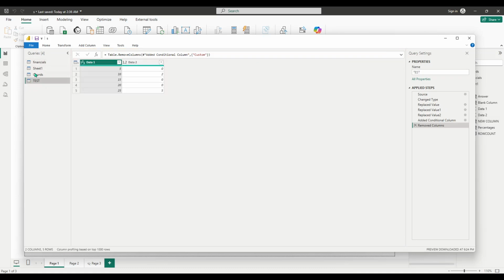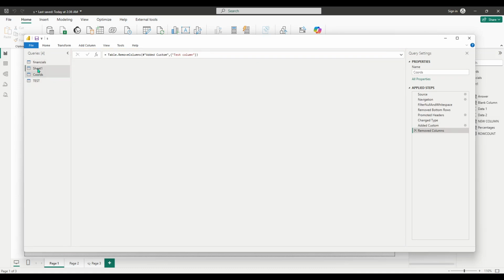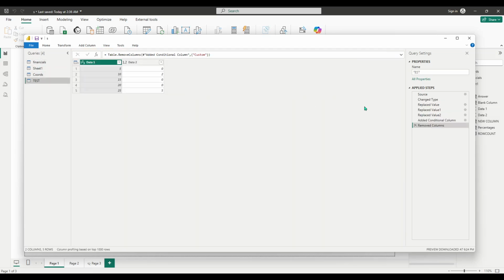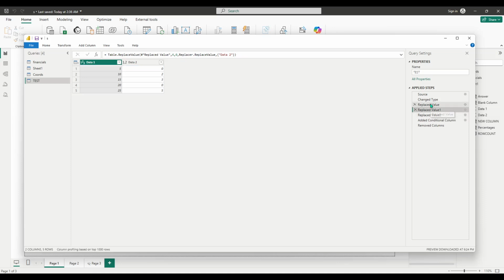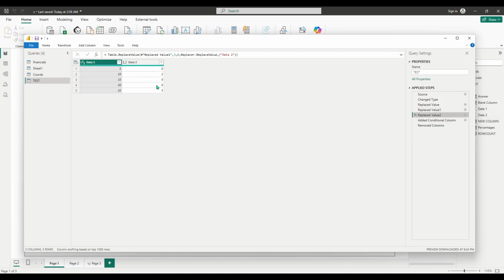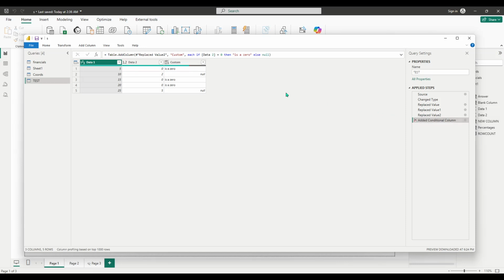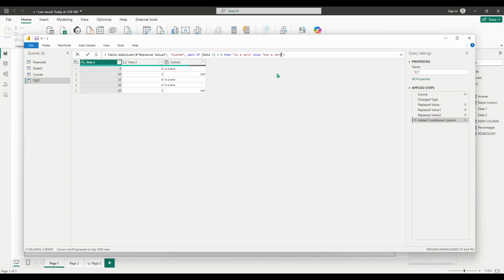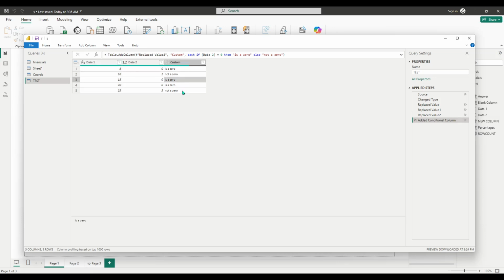How to See Changes Made in Power BI Data Queries (2025 Step-by-Step Beginner Tutorial)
Learn how to see changes made in your data queries in Power BI Desktop! In this 2025 step-by-step tutorial, I’ll show you how to review applied steps, track transformations, view query history, and understand every modification inside Power Query. Perfect for beginners who want full visibility and control over their data-cleaning process.

how to see changes made in power bi queries, power bi applied steps tutorial, track changes power query 2025, view query transformations power bi, power bi data cleaning steps, power bi beginner power query guide, see query history power bi desktop, review applied steps power bi, power bi transformation tracking, understand data shaping power bi, step by step power query tutorial